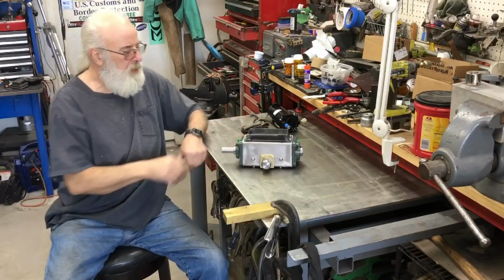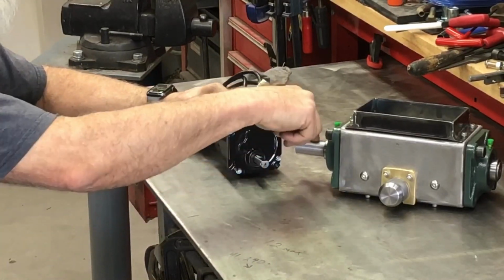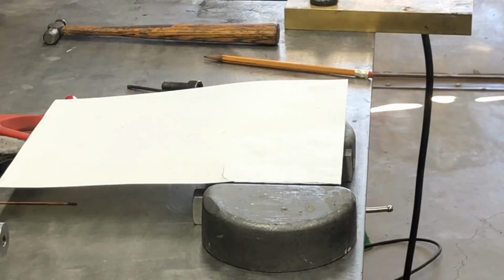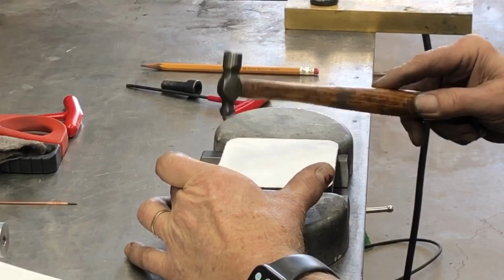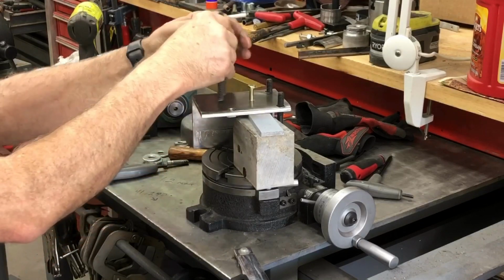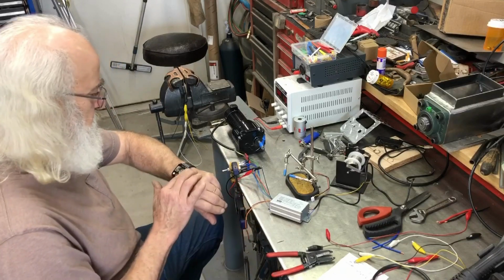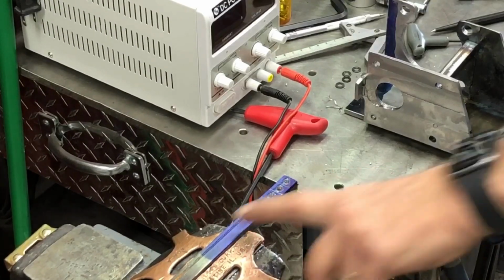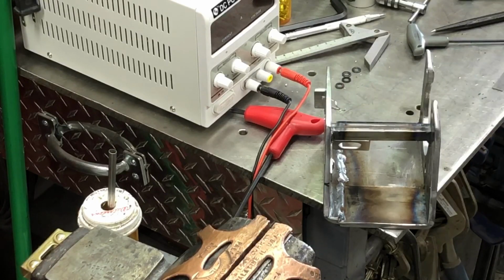The Plastic Shredder Project Part 3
More fabrication of the bits and pieces